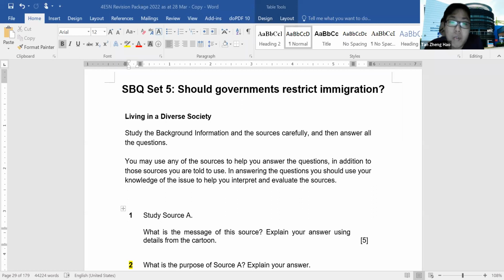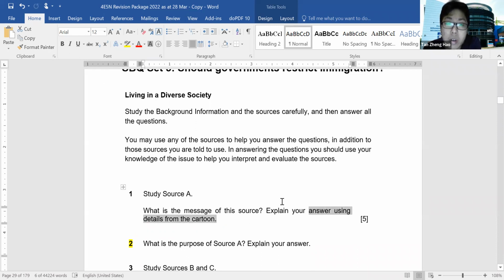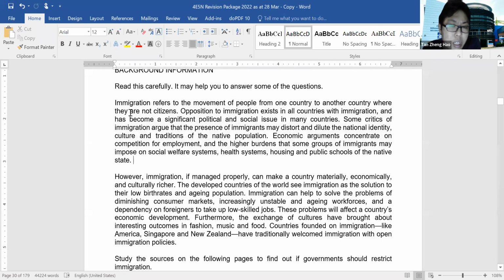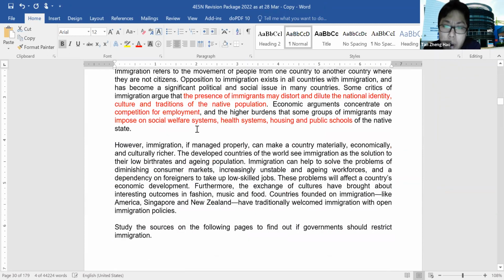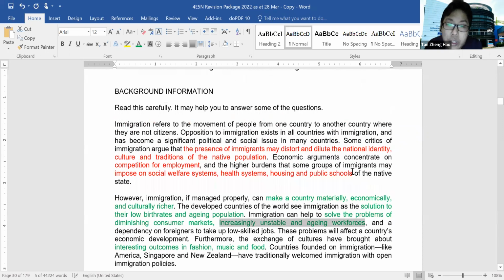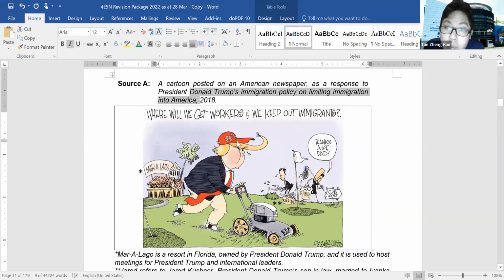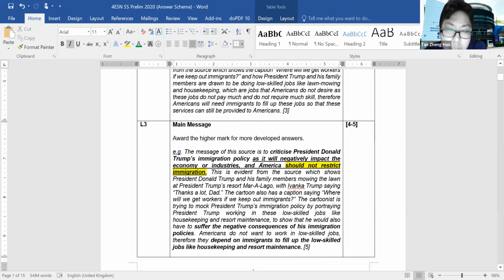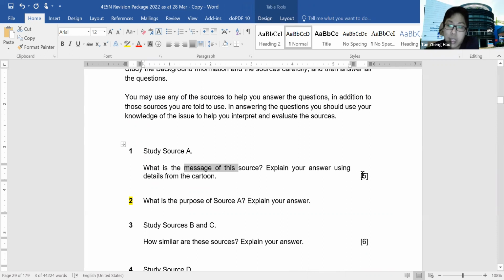SBCS Set 5 Background, Inference of Message